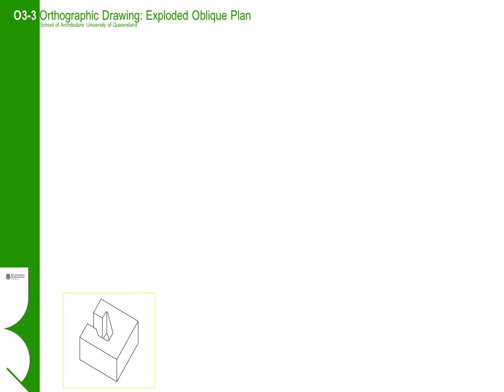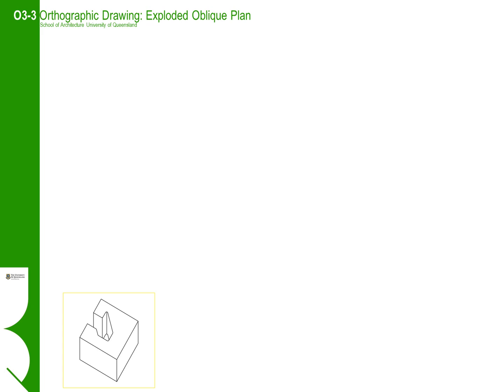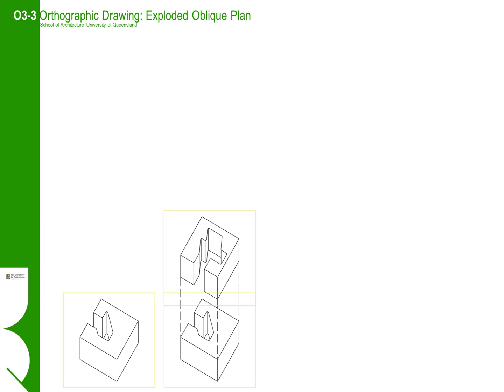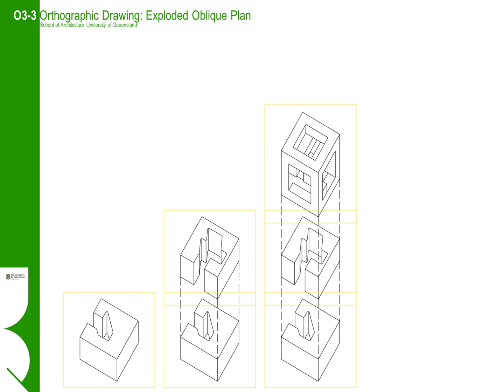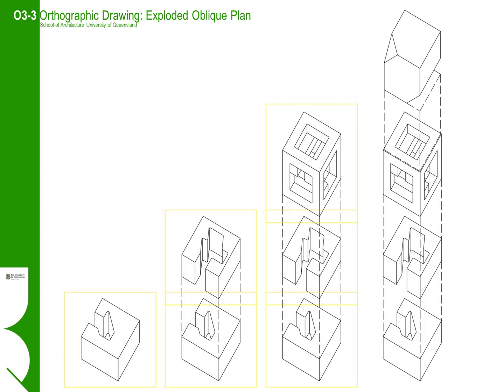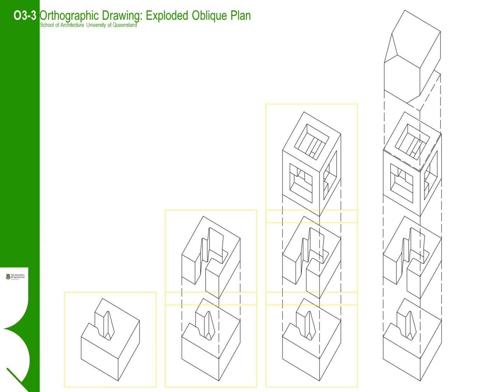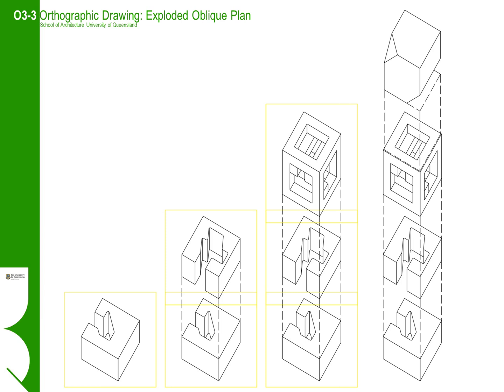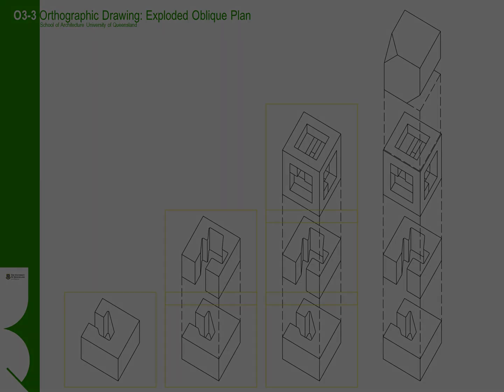O3 i3 Exploded Plan Oblique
In this instructional we will compile a set of plan oblique paraline views into an exploded axonometric